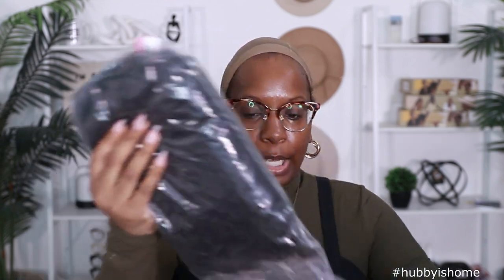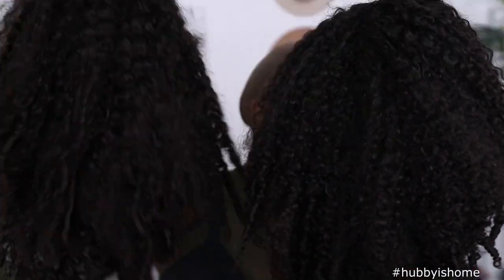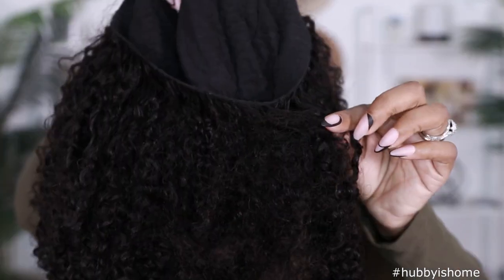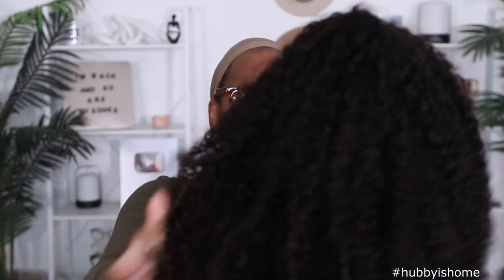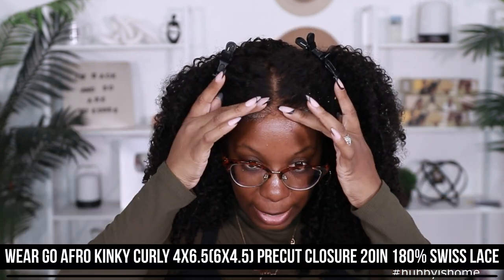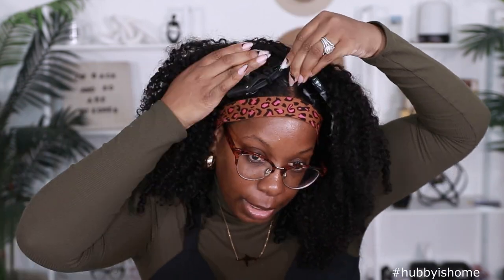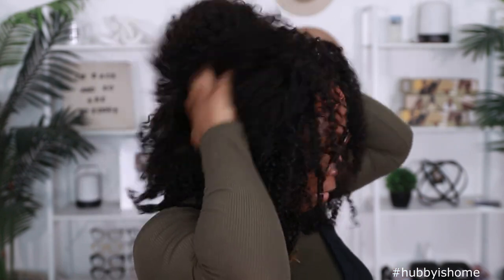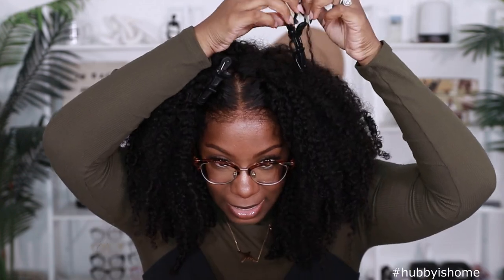NO LEAVE OUT Natural Hairline Afro Curly Wig UPDATE Install Beginner Pre-Cut Pre-Plucked CurlyMeHair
NO LEAVE OUT Natural Hairline Afro Curly Wig UPDATE Install Beginner Pre-Cut Pre-Plucked CurlyMeHair . Full review and install by Kie RaShon

Wig Name: Wear Go Glueless Wig
Wig Cap Construction: 4x6.5 (6x4.5) Clean 3D dome cap wig
Texture: Afro kinky curly
Length: 20inch
Lace Type: Real Invisible HD Lace
Knot: Truly pre-bleached Mini knots
Density: 180%

Elastic Bands
Silk Spray
Nairobi Wrap Mousse
Curl Glaze
Camille Rose Brush
Revlon Diffuser
Water Mist Bottle
Dry Shampoo
Wig Caps
GEX Beauty WIG GRIP (Brown)

code KIERASHON

WHAT KIE WORE:
Dress: Target
Turtleneck: Walmart

WHAT KIE USES DAILY:
Mirror
Lapel Mic

CurlyMe Afro Curly - Big Head Associate(perfect fit but gets snug with band after a while)
1. on front hairline
2. on sides to hairline and right above ears
3. down in back to nape of neck.
BIG HEAD FRIENDLY: 3 out of 3 points
BIG HEAD ASSOCIATE: 2 out of 3 points
TOO SMALL: 0 - 1 out of 3 points